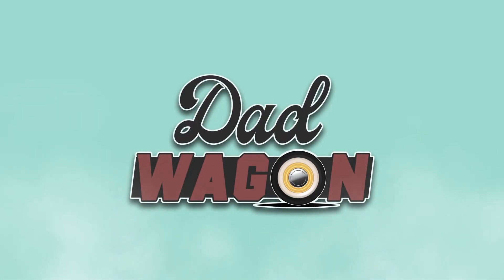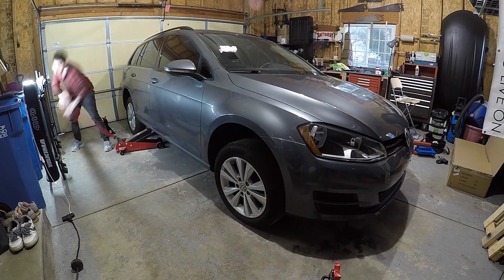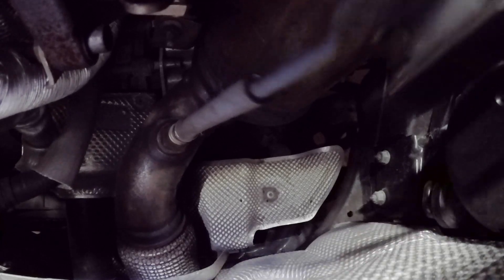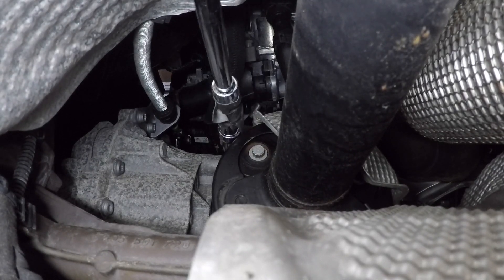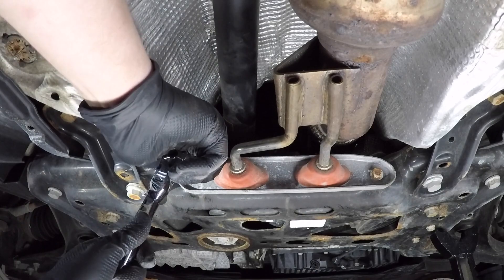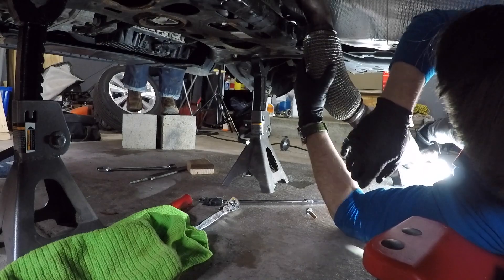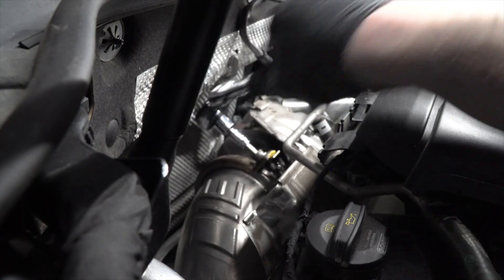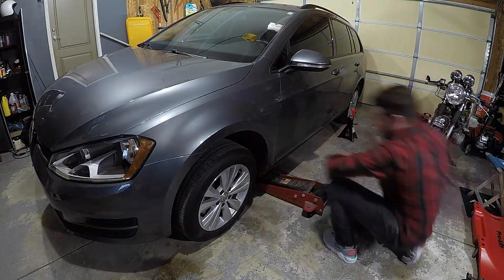Downpipe Install on a Mk7 VW Golf Sportwagen w/ 4Motion using Jack Stands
//Chapters//
0:00 - Introduction
2:05 - Placing the Car on Jack Stands
3:00 - Removing Stock Downpipe
9:19 - Stock vs. Aftermarket Downpipe
13:40 - Install Review and Tips

//CAR PARTS + TOOLS IN THIS VIDEO//
- Integrated Engineering Downpipe AWD
- APR 76MM to 60MM Exhaust Reducer (future)
- 3" ID to 2.5" OD Exhaust Reducer (temporary)

For a full list of parts and modifications for the DadWagon,

//SOCIAL MEDIA//